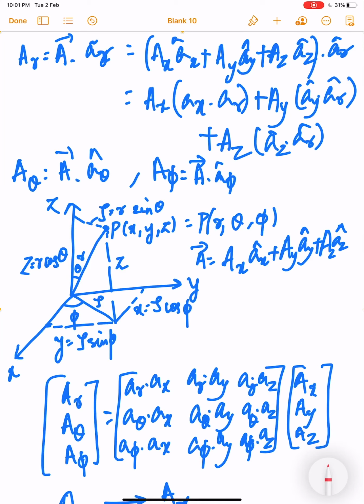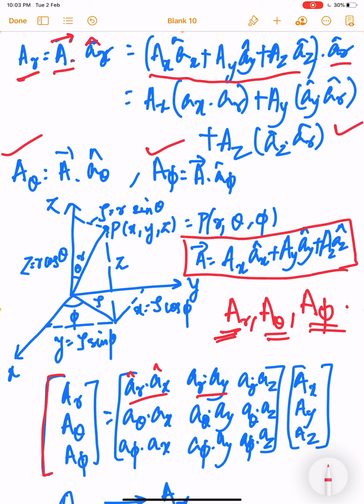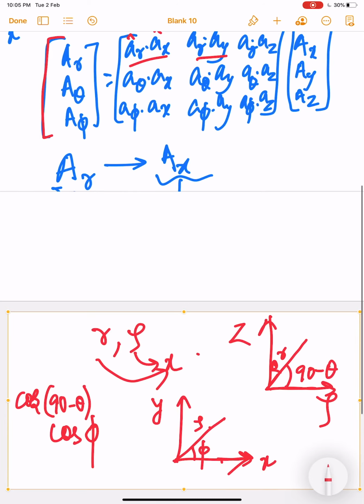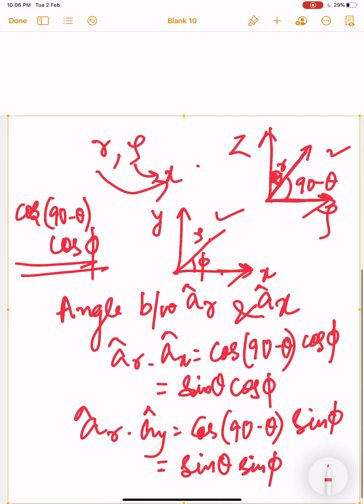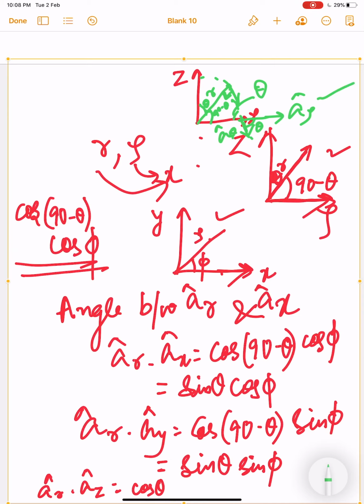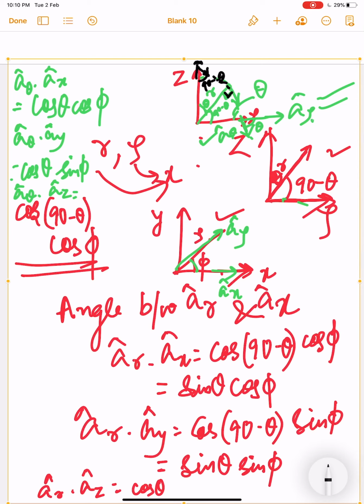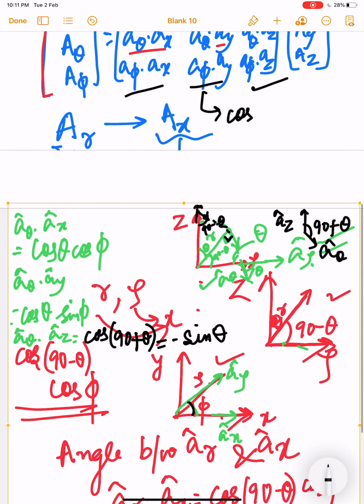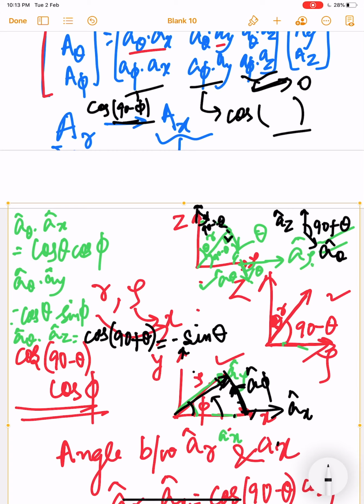Spherical coordinates contd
Relation between vector in spherical coordinate system and Cartesian coordinate system